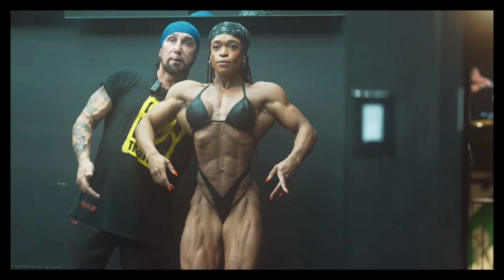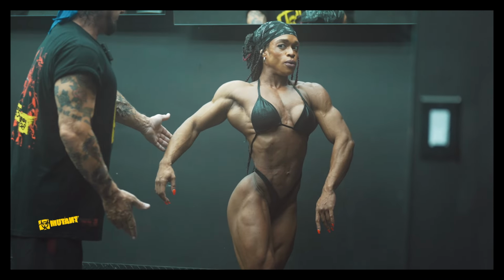Road To Glory: Olympia 2024 - Lola Montez - Ep 3 | Upper Body Workout & Pose Routine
Why lift if you can’t flex like a MUTANT? In this episode of Road to Glory, Lola’s here to give you a hardcore lesson in upper body + posing on this newest episode of Road to Glory. Getting to the top isn't easy, and if the past two episodes haven't proved that, this one will have you talking.

Lola's on a workout with her trainer, who she credits for helping her get her physique to the point where it is. You need someone pushing you past your limits every workout in this line of work, and Lola is giving 110% with every upper body rep, thanks to her trainer. And when the reps are done, it’s straight to the posing room to dial in that Olympia-level form.

Ain’t no shortcuts to the top, and Lola’s proving that every step of the way.

At MUTANT we stand for a hardcore lifestyle with no compromise. You're not interested in average, and you certainly don't care about fitting in with the crowd. Do you think you've got what it takes TO BE A MUTANT? Now is your chance to join the MUTANT SQUAD and Leave Humanity Behind!

Go to our website now to apply!

MUTANT® — Leave Humanity Behind!